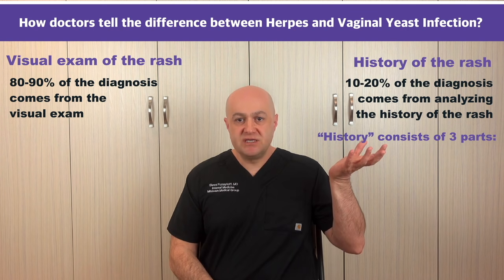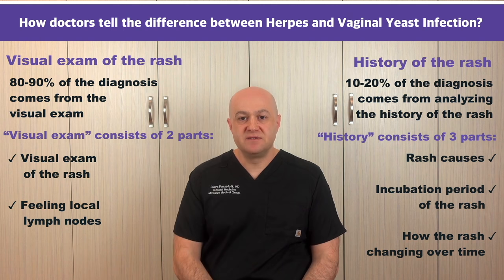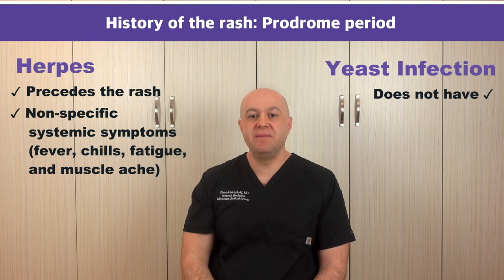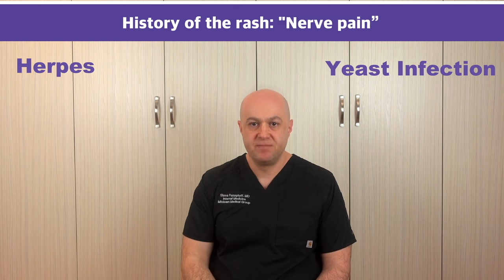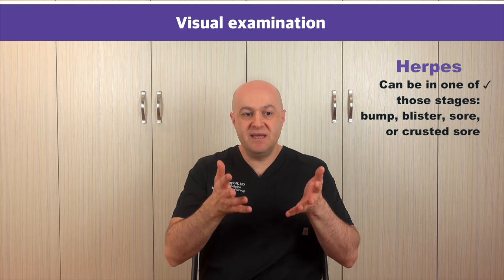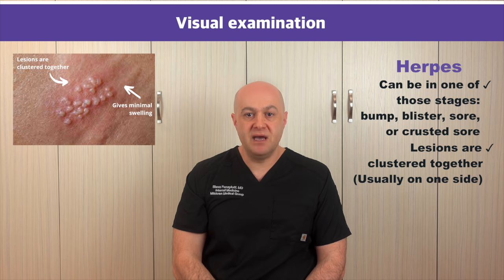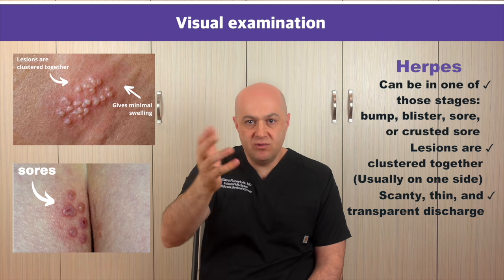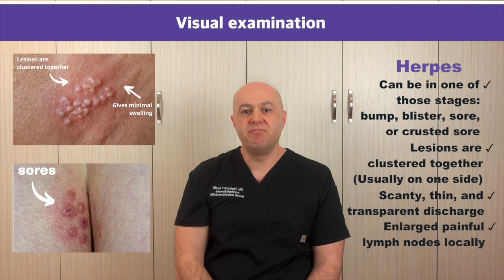How to differentiate between herpes and vaginal yeast infection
In this video, I will show you to differentiate between herpes and vaginal yeast infection.

To be more precise you will learn how STD doctors differentiate between those two common conditions in “real life”.

I am (Slava Fuzayloff) an STD doctor at STDcenterNY one of the busiest STD center in NYC.

I have been practicing internal medicine and helping people with yeast infection and herpes for over two decades.

This is what I am going to cover in this video:
✓ Importance of differentiating herpes from yeast infection.
✓ How do doctors tell the difference between those two genital conditions affecting people with vagina
✓ I will go over the importance of the history of both conditions (herpes and yeast infection) and the main differentiating points:
o Causes
o Incubation period or how much time passed before seeing symptoms
o How both conditions -herpes and yeast infection- symptoms and signs are evolving (changing) over time
✓ I will do side by side visual comparison of vaginal yeast infection to herpes rash and explain the most important differences

Timestamps:

00:00 How to differentiate between herpes and vaginal yeast infection?
00:38 Why is it important to differentiate between Herpes and Vaginal Yeast Infection?
01:36 How do doctors differentiate between Herpes and Vaginal Yeast Infection?
02:43 History of the rash
07:44 Visual exam of the rash
10:55 Conclusion

For people who prefer reading over watching the video, we have an article that compares herpes to friction burn: